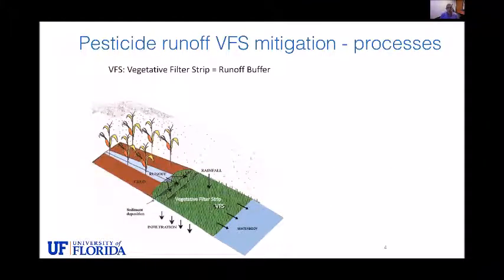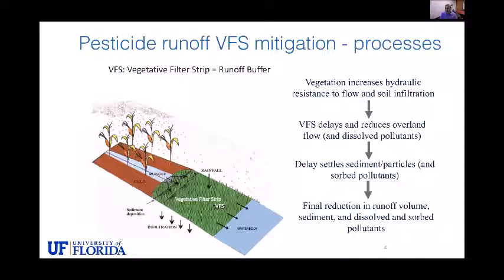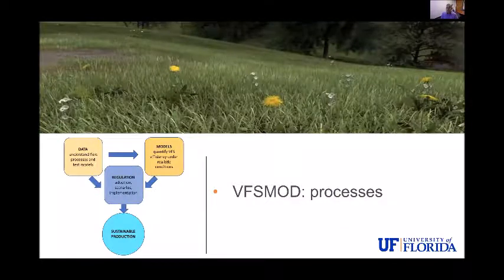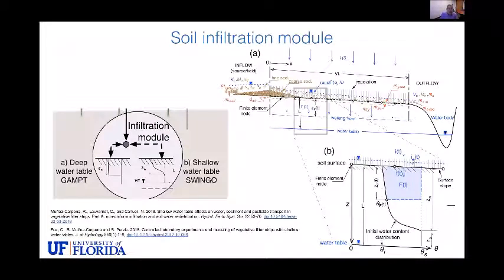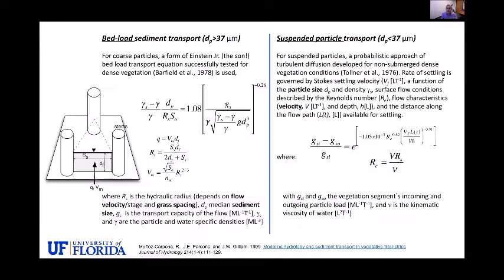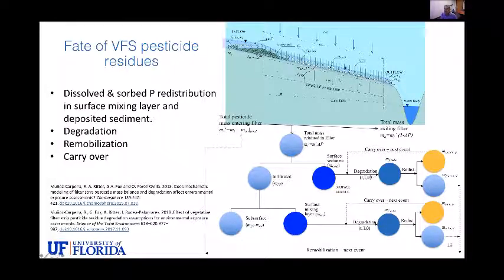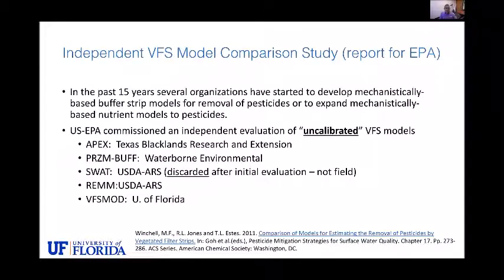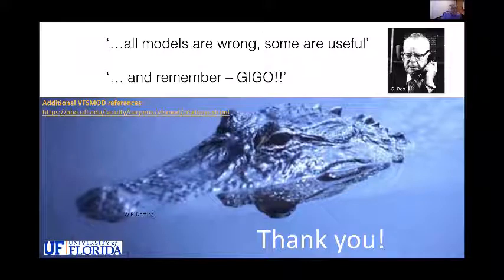VFS Effectiveness to Mitigate Pesticides: Mechanistic Analysis with VFSMOD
Rafael Muñoz-Carpena, Agricultural and Biological Engineering, University of Florida

OCTOBER 26 - 28, 2020  |  3-DAY ZOOM WORKSHOP  |  ​Developing Higher-Tier Exposure Assessment Framework and Risk Mitigation Measures for Wetland Endangered Species Assessment of Herbicides